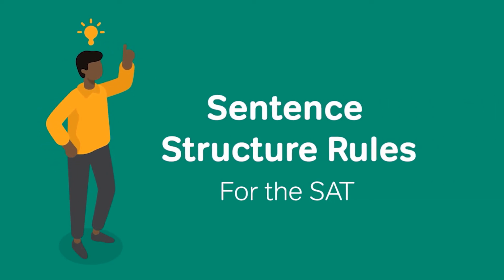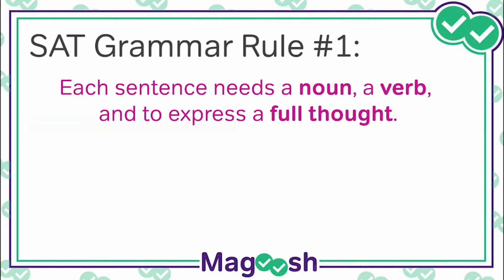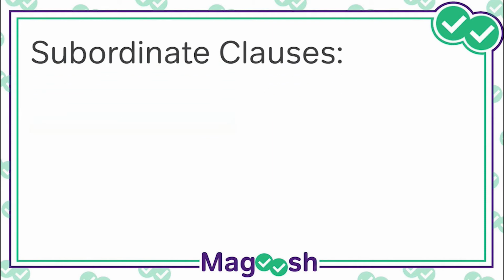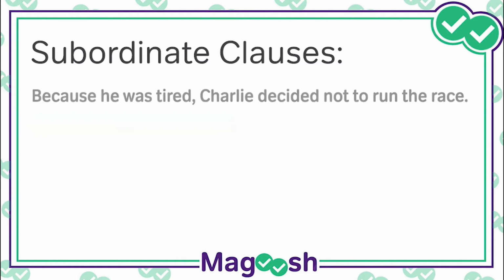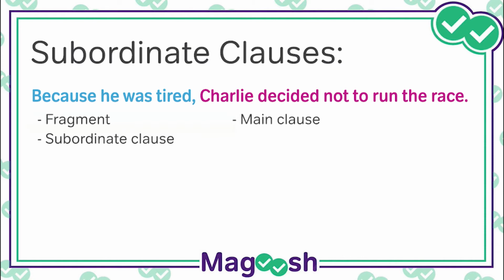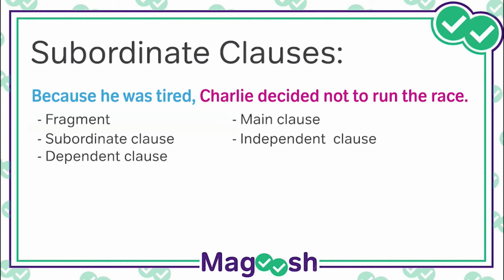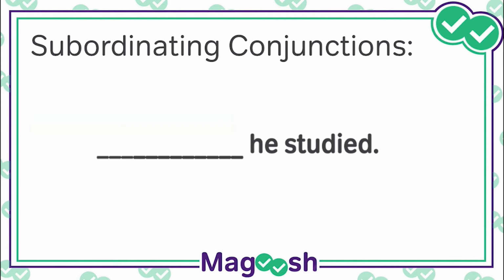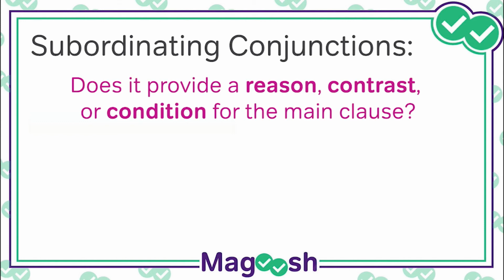SAT Grammar: What the test wants you to know about sentence fragments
✉️ Join our mailing list for more FREE SAT prep resources and to stay up-to-date with testing updates!

In this SAT grammar video you'll learn exactly what you need to know about clauses, sentences, and fragments for the SAT. The SAT is ⅓ writing, and a pretty huge chunk of that third relies on knowing SAT grammar and punctuation rules, so having a solid grasp on the rules of written English, along with plenty of SAT grammar practice, is pretty important!

Did you know Magoosh has a blog? If you need more help, get deep insights and helpful advice there as well. Here are a few of our most popular posts covering the SAT: